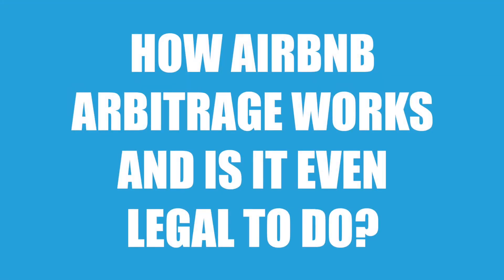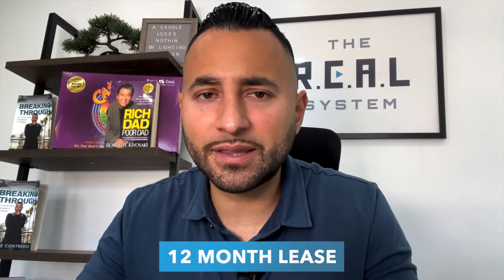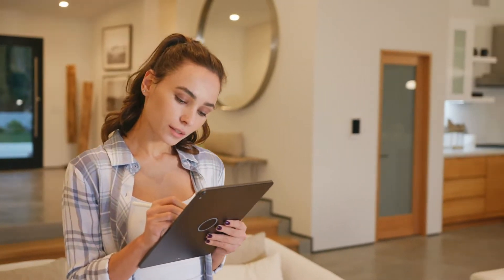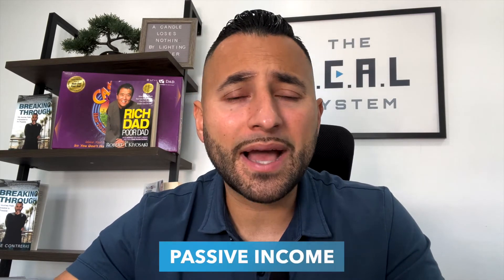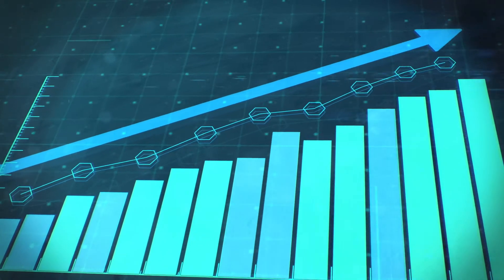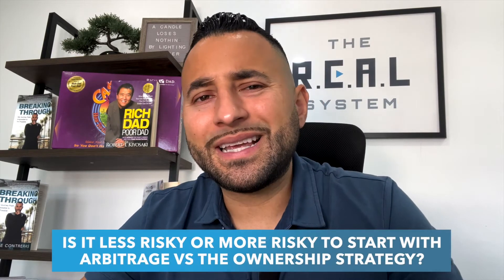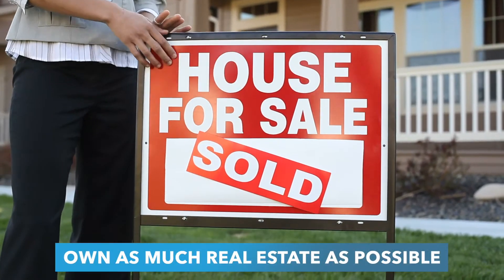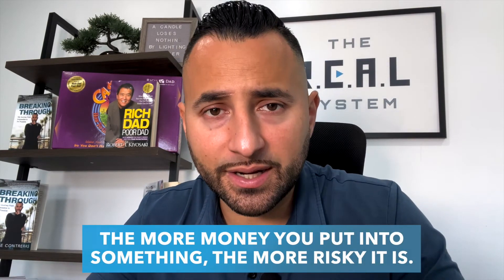Airbnb Arbitrage NO MONEY NEEDED to START! | Jorge Contreras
What is Airbnb arbitrage and is it even legal? Airbnb arbitrage is when you run an Airbnb business through a property that you rent, as opposed to owning the property. It requires working with the landlord and being alright not owning the property. I break down everything you need to know about Airbnb arbitrage in this video.

Schedule a 15min Discovery Call to Learn How To Predictively Generate 10K A Month On Airbnb (in 90 days or less WITHOUT Owning Property)

VIDEO CHAPTERS:
0:00 What is Airbnb Arbitrage? Is it Legal?
0:50 What is Airbnb Arbitrage?
2:25 Why do Airbnb Arbitrage?
4:20 Why You Need to Get Permission from the Landlord
5:45 Airbnb Arbitrage is Less Risky